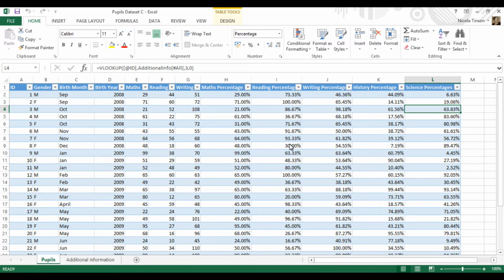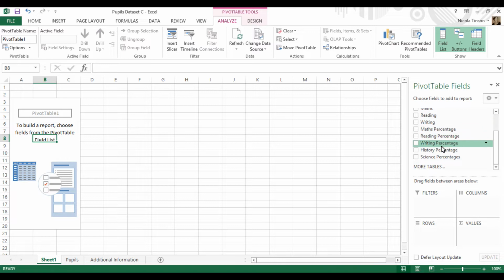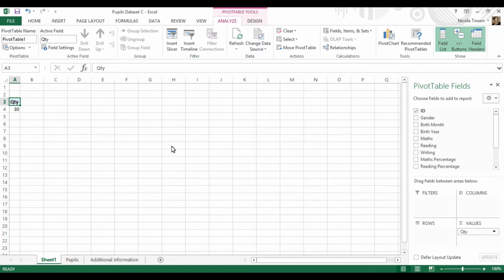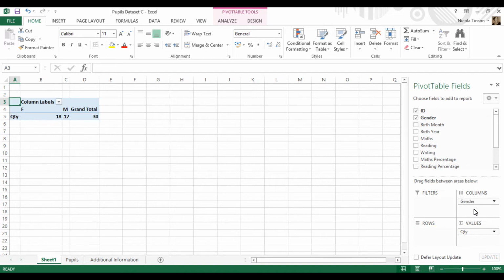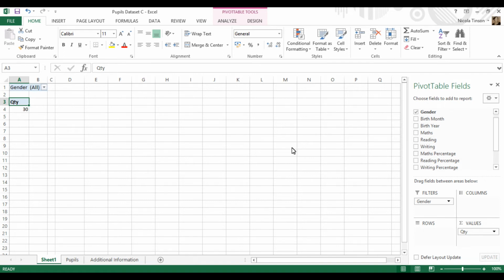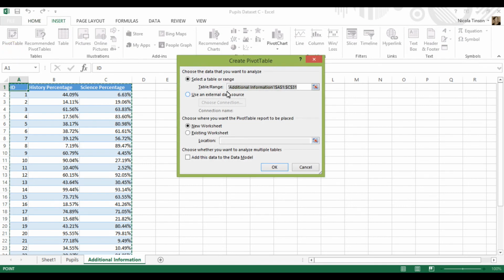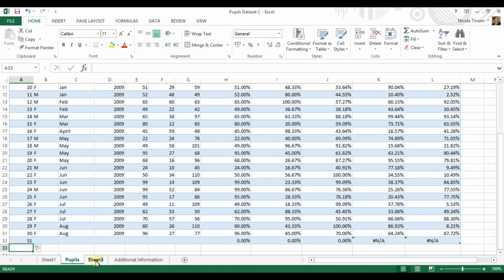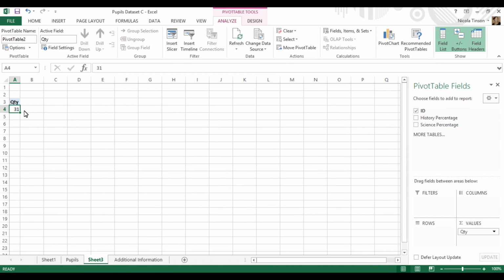Excel Basics for Beginners and Data Analysts Pivot Tables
This video in the "Excel Basics" series, shows you more about how to use Pivot Tables in Excel.

Try it yourself, by doing the following steps:
1. Download the dataset
2. Create pivot tables from both datasets. Convert the 2nd dataset to a range first, as this is to test the difference between a pivot table from a Table, and a pivot table from a normal dataset.
3. Add fields to summarise into the pivot table
4. Add more data into both datasets.
5. Refresh both pivots.

Click LIKE or write "Done" in the comments below, after you've completed it!

If you are interested in getting a job as a data analyst (even if you haven't got much or any experience) check out this video series: